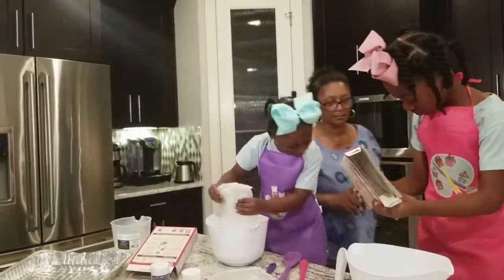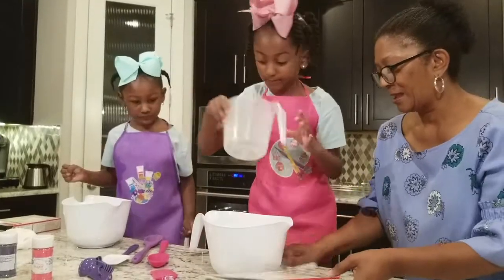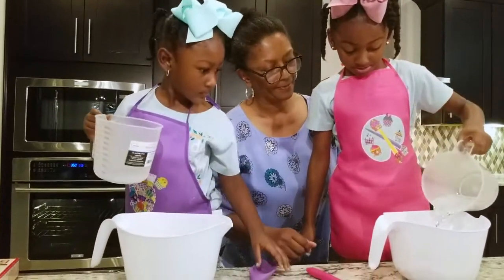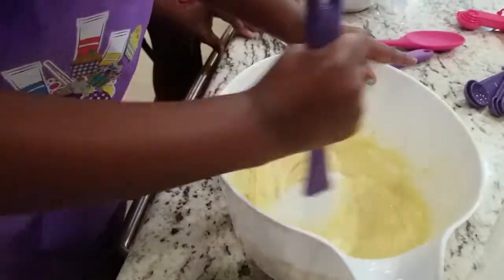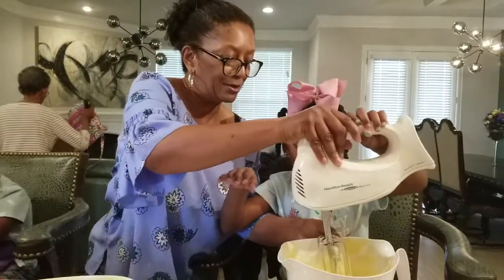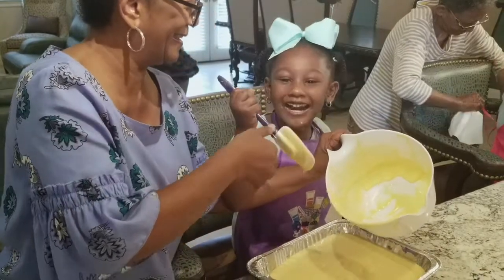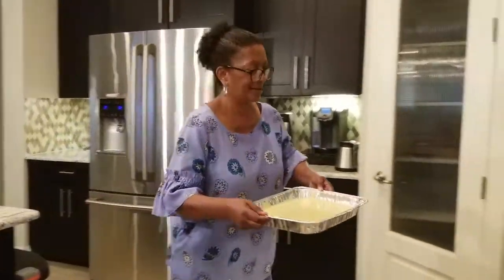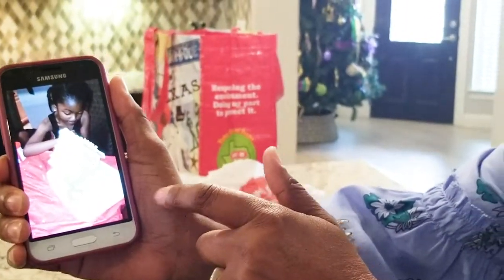Baking for Juneteenth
It’s a tradition that now spans generations for both a family and a community: The Garland Warren, Nelvia L. Burleson and Charles Callihan Memorial Cake Auction. The event, which raises money for scholarships for local students, is the first of several local Juneteenth events and will be held at the San Marcos Activity Center tomorrow from 6-8 p.m.

Local volunteering dynamo Rose Brooks was one of the founders of the cake auction, along with Burleson and Johnnie Armstead. Earlier this week, her great-grandchildren got together with her daughter, Bobbie Shaw, to practice baking for the cake auction by baking cakes for their father, Ray Tansil, who returned home from deployment in the Middle East on Monday.